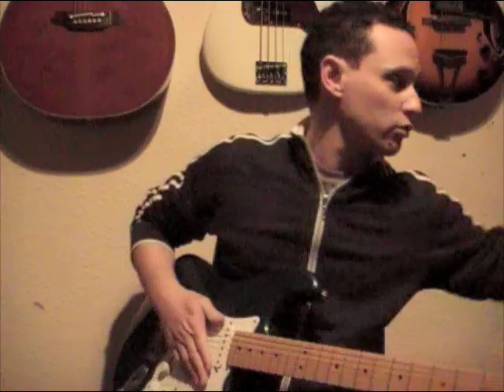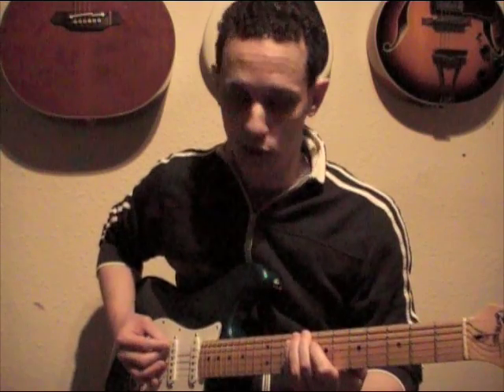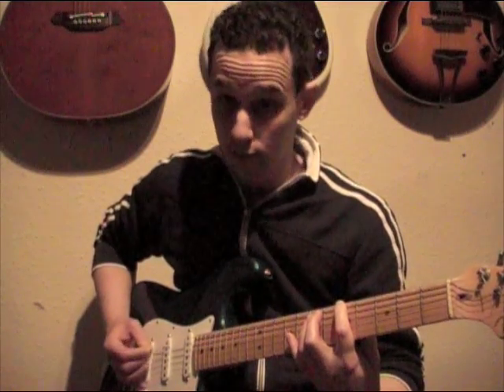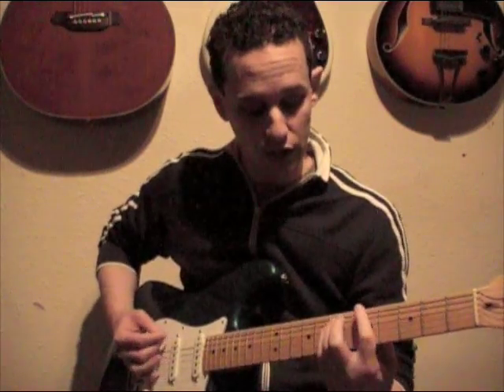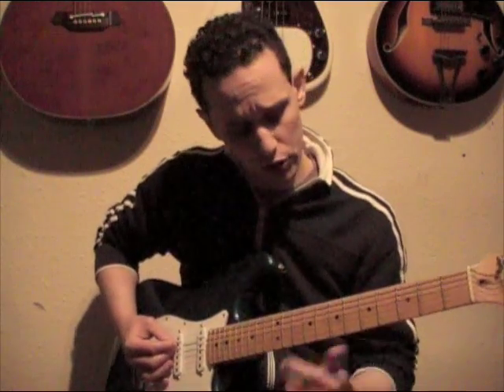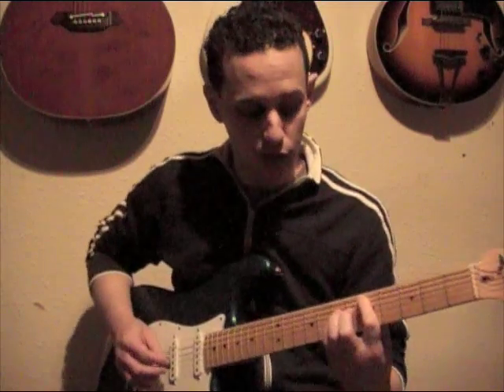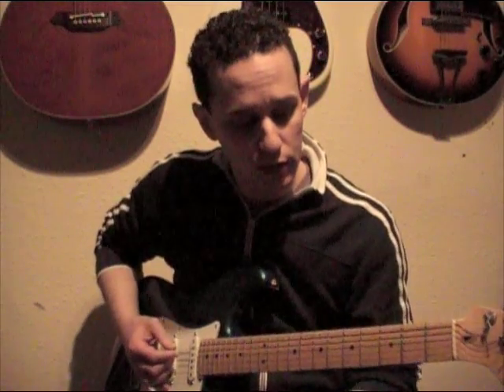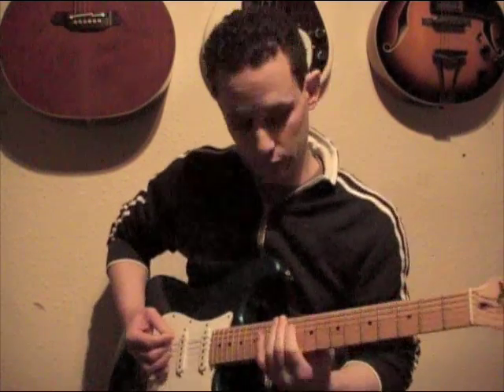Beginners Power Chord Lesson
Power chord lesson for beginner guitarists